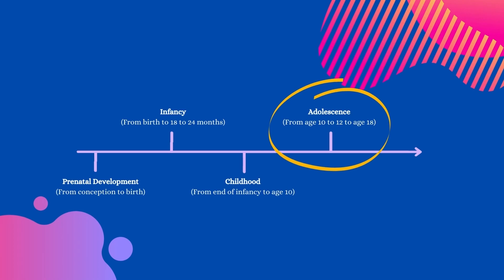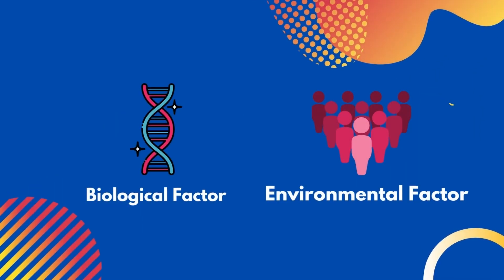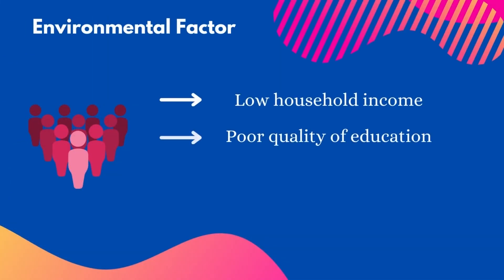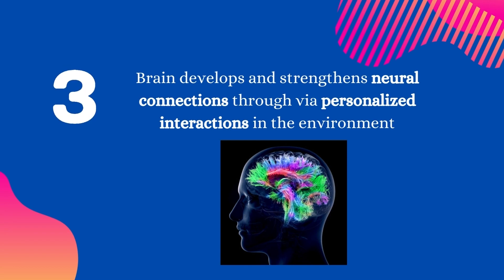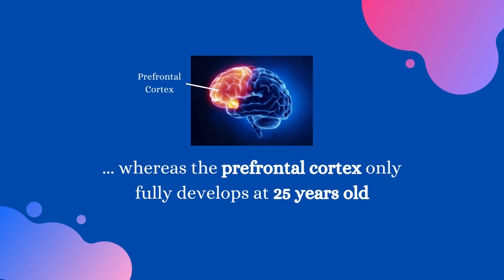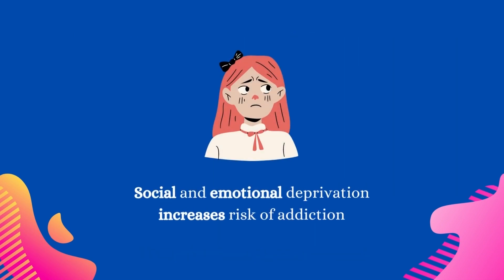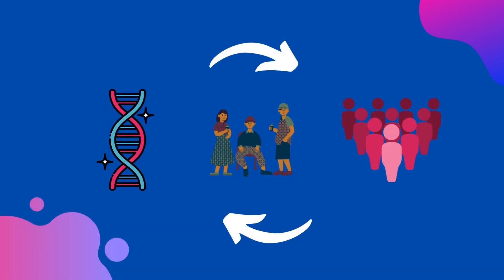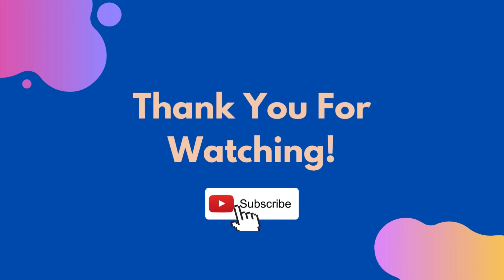Adolescents & Addiction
During the developmental period of adolescence, children start learning more about theirs likes and dislikes and how to fit in with their peers. This time in their lives is heavily influenced by experimentation. Experimentation may include the use of drugs and other illicit substances. There are two main factors that contribute to addictive behaviors, these include: biological and environmental factors. Both factors influence how addictive behaviors are formed in children at an early age. Everyone has a unique biology - their genes and physiological sensitivity to illicit substances play a role in their risk of developing an addiction and thereby, abusing substances. Secondly, the environmental factors, such as low household income, poor quality of education, parental neglect and abuse can all lead to increased stress in the life of adolescents. A new and emerging way to study addictive behaviours is via digital phenotyping. Using smartphone devices is proving to be an effective way to extrapolate data about addictive behaviours.

This video aims to explain addiction in adolescents as presented by the National Institutes of Health seminar on Brain Development in Adolescent and Addiction Risks and the use of Digital Phenotyping to predict addictive behaviours. Please reach out to a trusted individual if you are experiencing any addictive behaviours and consult your healthcare provider for information about your health.

This video was created by McMaster students; Keny Patel, Talia Amir, Alexandro Chu, Srustie Patel, and Helly Shah in collaboration with the McMaster Demystifying Medicine Program.

References:

Dube, S.R., Felitti, V.J., Dong, M., Chapman, D.P., Giles, W.H., Anda, R.F., (2003). Childhood abuse, neglect, and household dysfunction and the risk of illicit drug use: The adverse childhood experiences study. Pediatrics.

FarCanada. (2015). What are the risk factors? Families for Addiction Recovery.

Hsu, M., Ahern, D. K., & Suzuki, J. (2020). Digital phenotyping to enhance

substance use treatment during the COVID-19 pandemic. JMIR mental health.

Kalin, N. H. (2020). Substance use disorders and addiction: Mechanisms, trends, and treatment implications. American Journal of Psychiatry, 177(11), 1015–1018.

Narro, C., Ravreby, I., Kantorek, N., & Suter, T. (2017). How your brain cells talk to each other-whispered secrets and public announcements? Frontiers for Young Minds.

Nevalainen, P. Ã., Lauronen, L., & Pihko, E. (2014). Development of human somatosensory cortical functions “ what have we learned from magnetoencephalography: A Review. Frontiers in Human Neuroscience, 8.

Sharma, S., Arain, Mathur, Rais, Nel, Sandhu, Haque, & Johal. (2013). Maturation of the adolescent brain. Neuropsychiatric Disease and Treatment, 449.

Tomasi, D., & Volkow, N. D. (2021). Associations of family income with cognition and brain

structure in USA Children: Prevention Implications. Nature News.